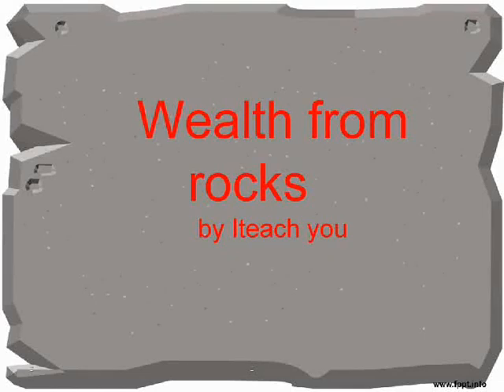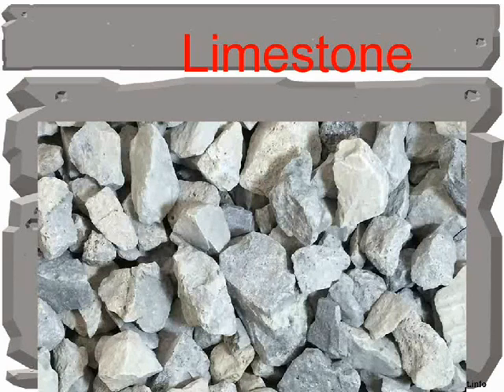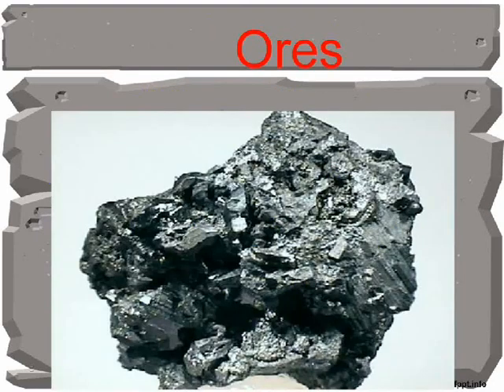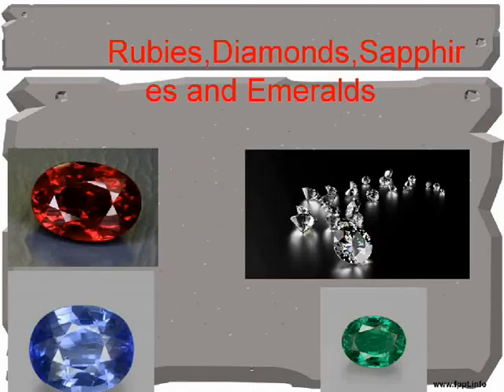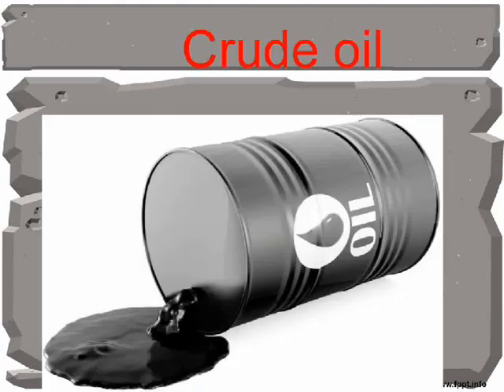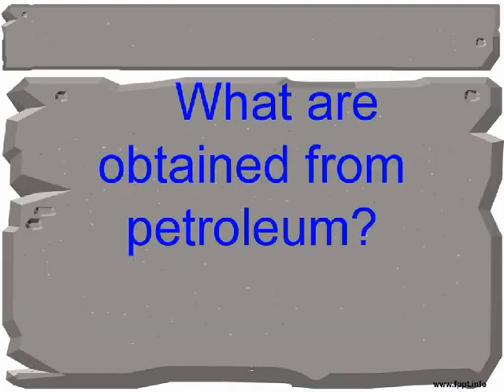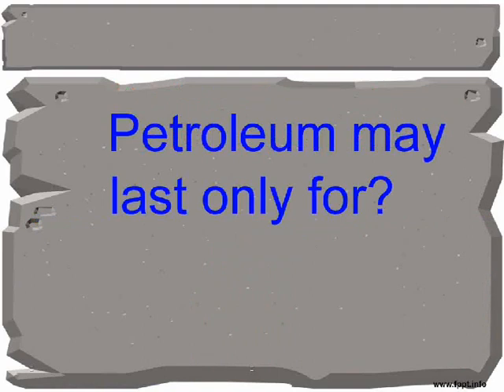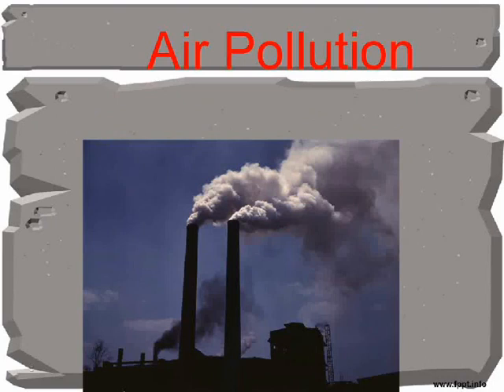Wealth/Uses of rocks-Class5-Science-NSO,NSTSE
This video describes us about the wealth or uses of rocks.It covers class5 science syllabus.There are four main uses of rocks
1)Building materials
2)Metals
3)Gemstones
4)Fuel